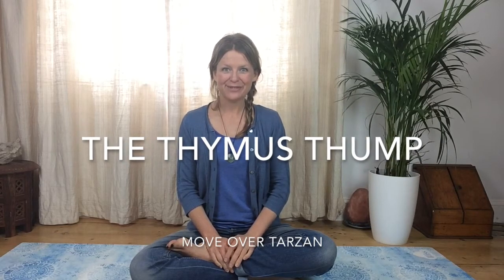Move over Tarzan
thymus thumping, a great technique to stimulate the thymus gland. The thymus gland is part of the lymphatic immune system. Use this technique to have an energy surge, boost your immune system and help dispel fear.